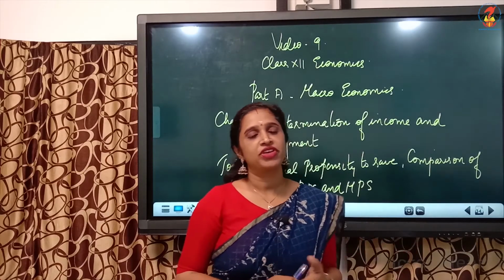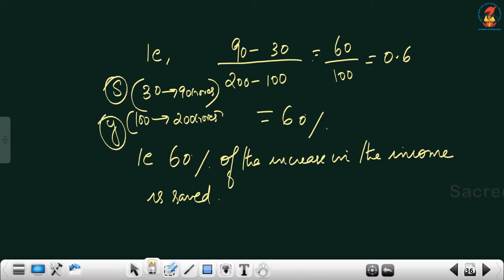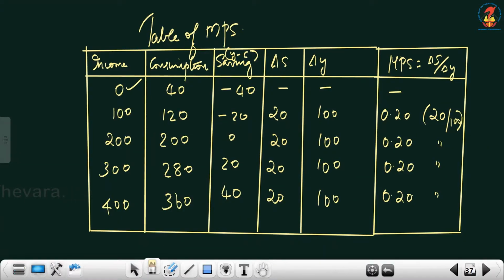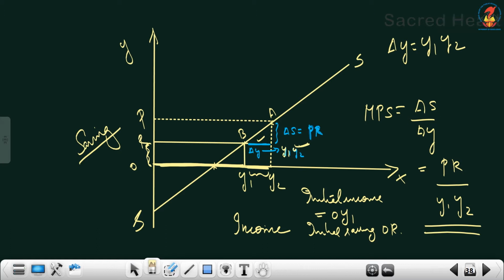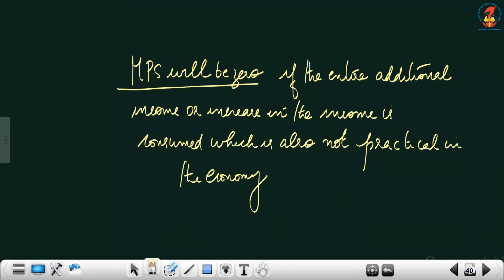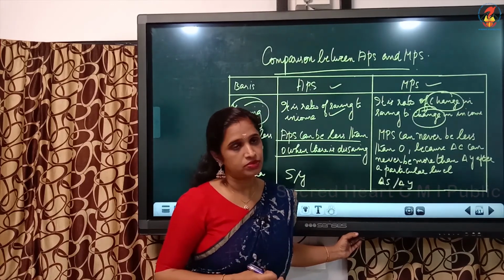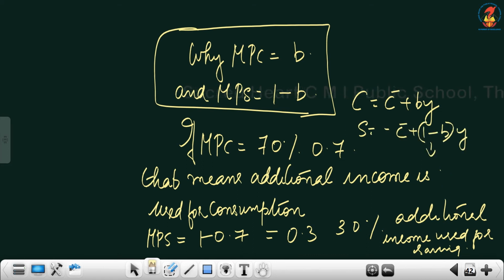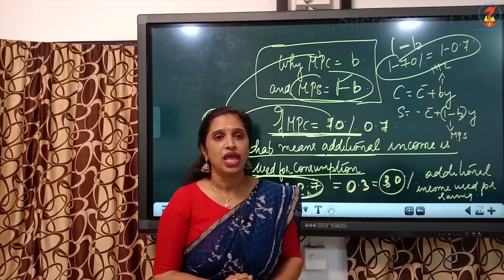Eco12 Part A Chapter 03 Determination of Income and Employment Video 09 Marginal Propensit